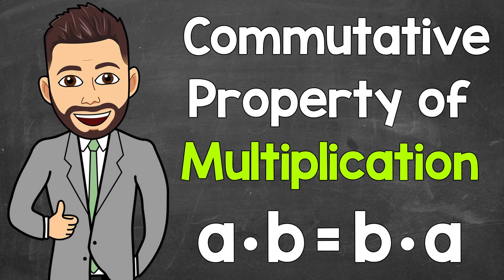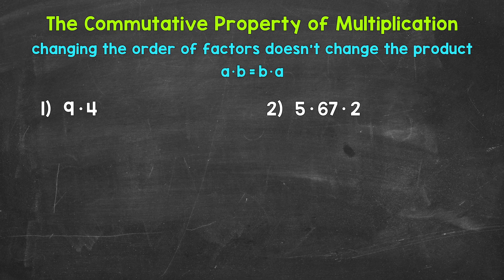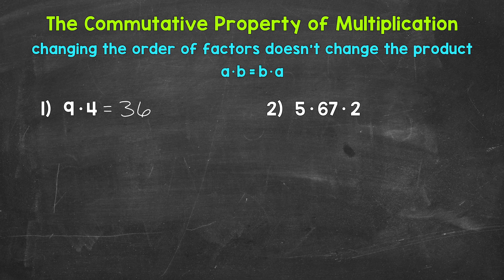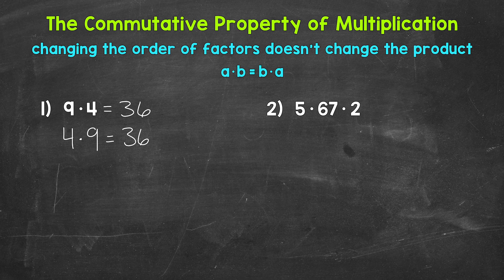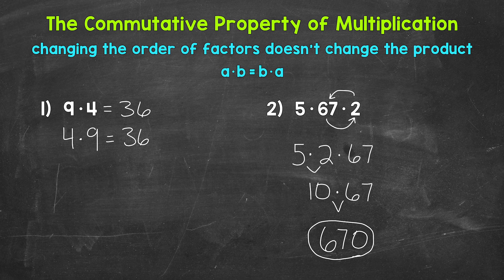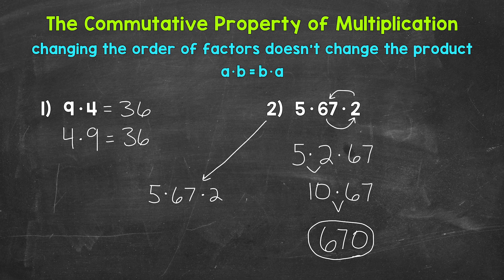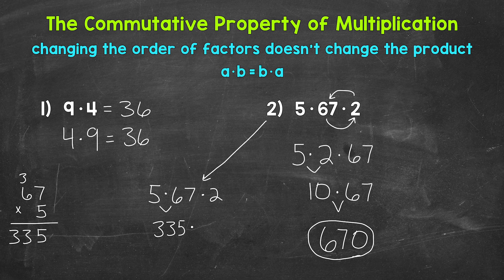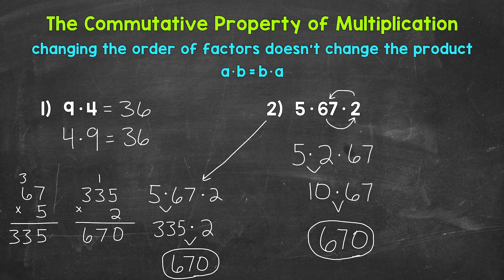Commutative Property of Multiplication | Math with Mr. J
Welcome to the Commutative Property of Multiplication with Mr. J! Need help with the commutative property? You're in the right place!

Whether you're just starting out, or need a quick refresher, this is the video for you if you're looking for help with the commutative property. Mr. J will go through examples of the commutative property of multiplication and explain what the commutative property is.

Hopefully this video is what you're looking for when it comes to the commutative property.